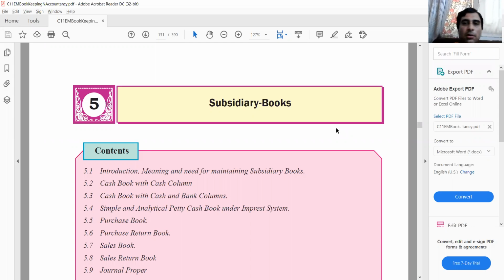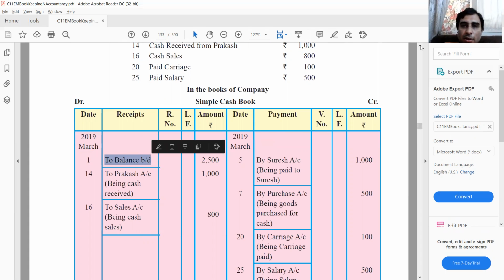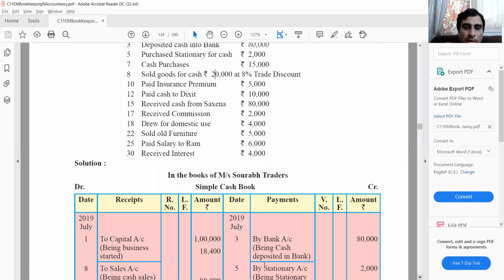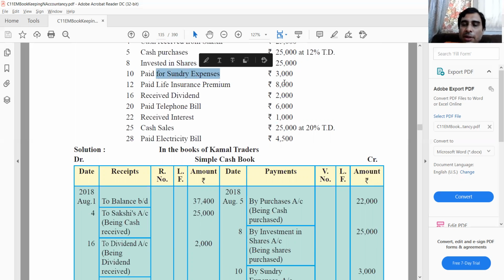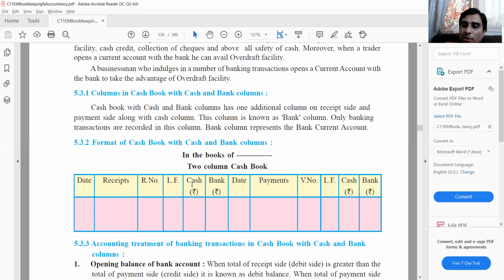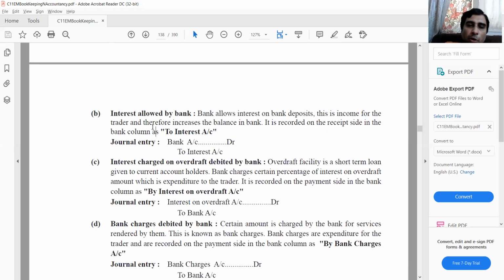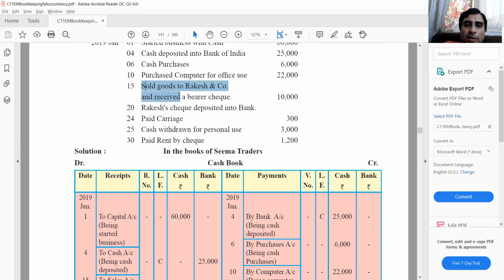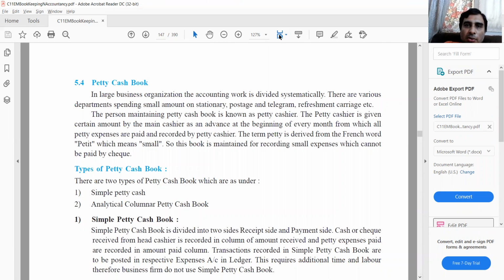Subsidiary Books : Solved examples (Single and Double Column Cash book)